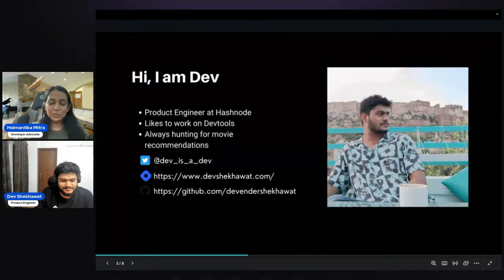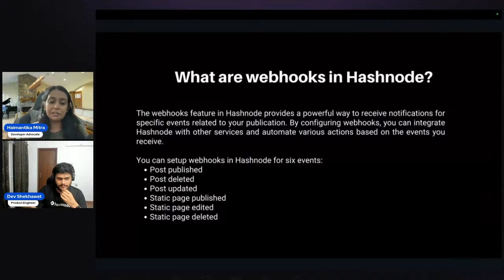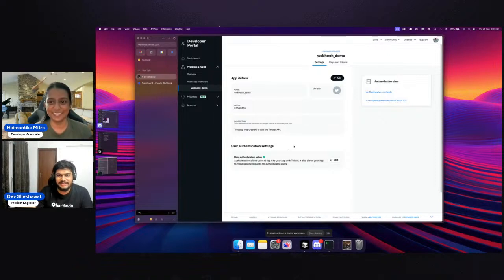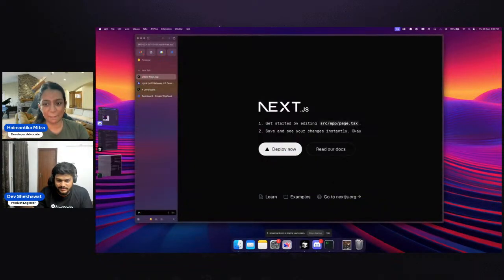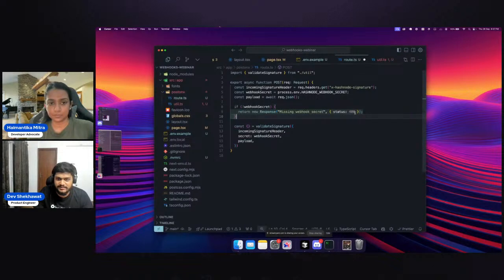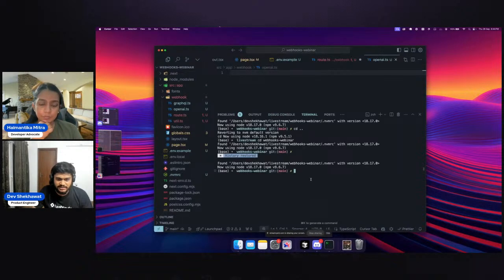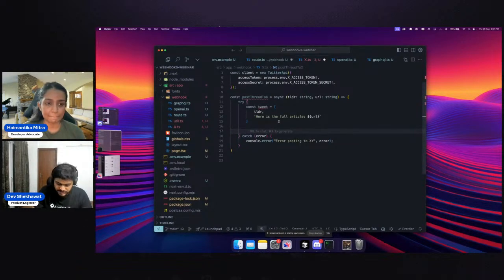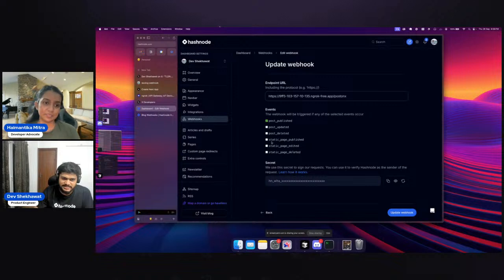Automate TL;DR posts on X using Hashnode Webhooks and Vercel AI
In this webinar, we will learn how to summarise your blog posts using Hashnode Webhooks and Vercel AI SDK and create that into a social media post to be posted on X.

You can also read about the integration in a detailed article